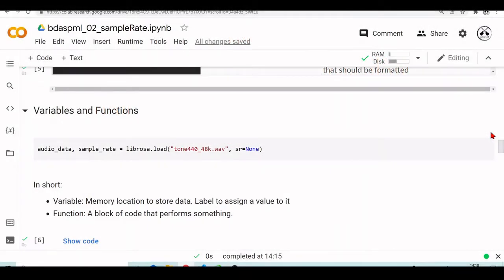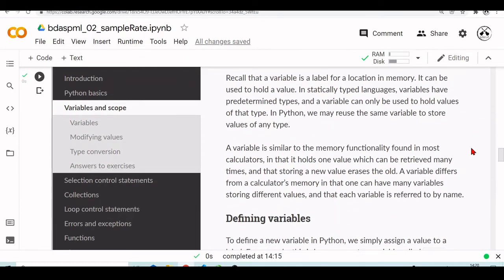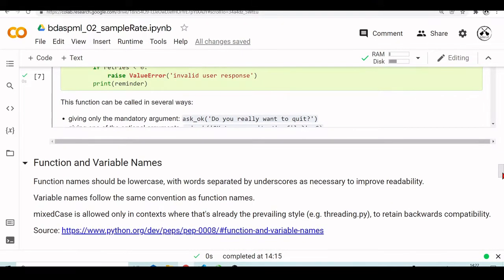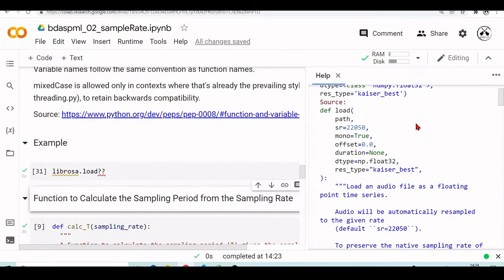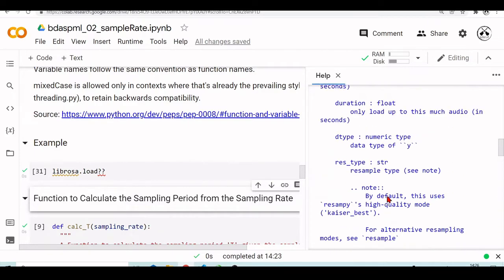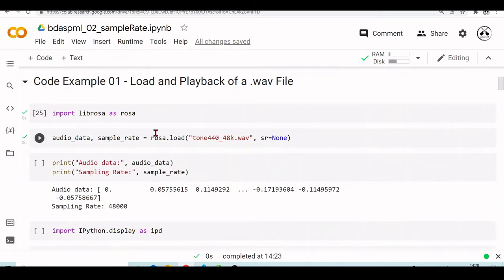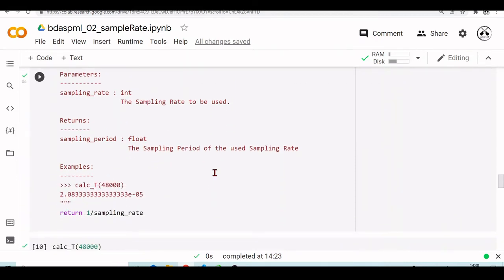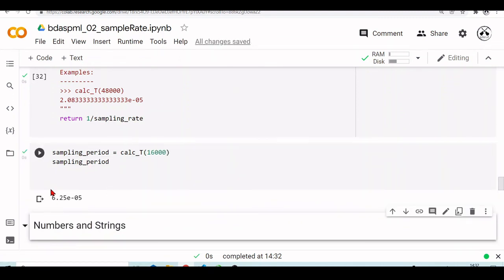04e Python: Variables and Functions - Code Explanation: Playback of a Wavefile (.wav)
Basics of Digital Audio Signal Processing and Machine Learning for Audio using Python - Code Explanation: Playback of a Wavefile (.wav) using Python - Code Example 01 - 04e Python: Variables and Functions

Code Explanation: 04e Python: Variables and Functions

00:00:00 Introduction
00:01:13 Variables
00:02:28 Functions
00:03:32 Indentation
00:03:56 Variables and Functions Names
00:04:35 Function Example: Librosa.load(...)
00:06:03 Python Docstrings
00:10:30 Defining a Function - Example